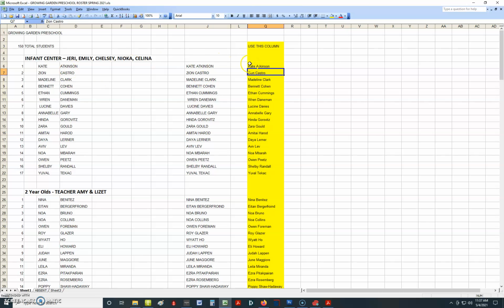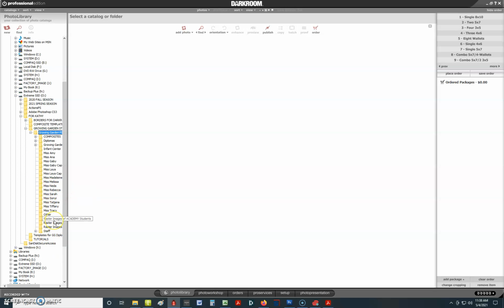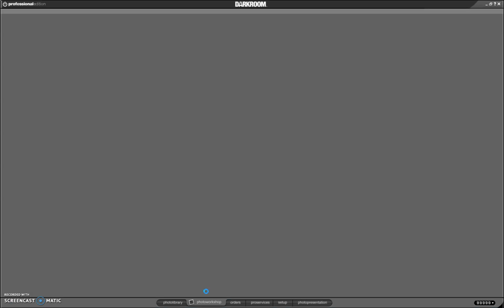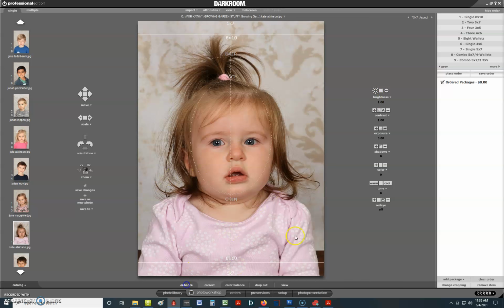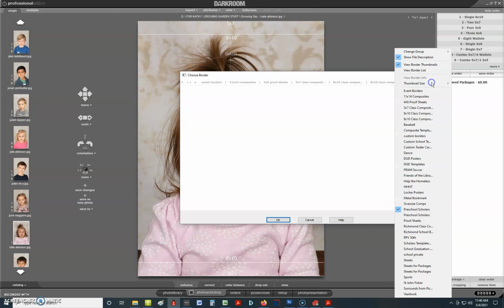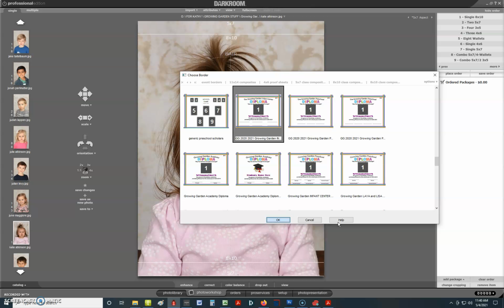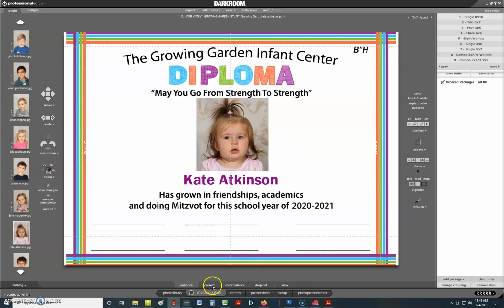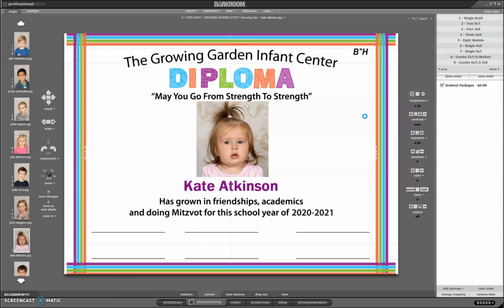Creating Diplomas first video